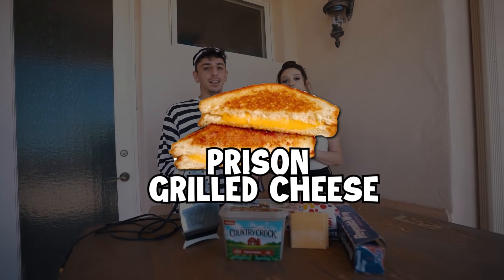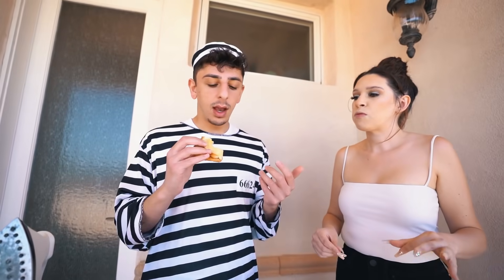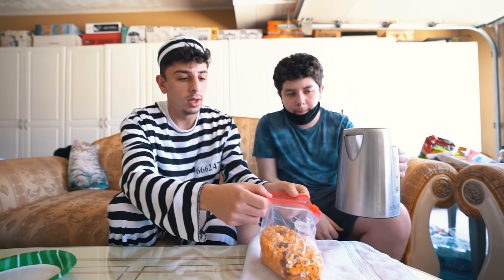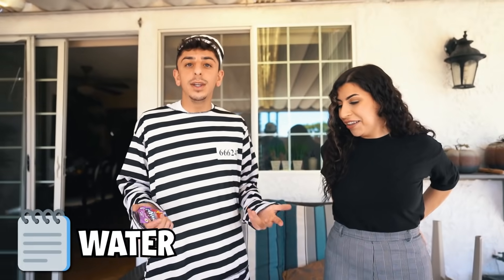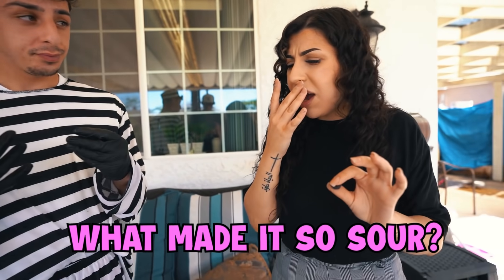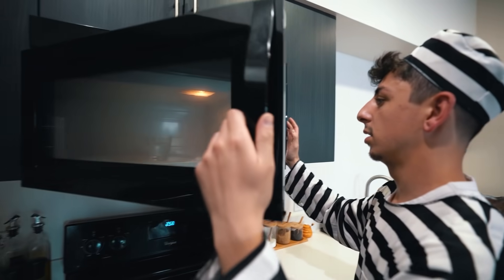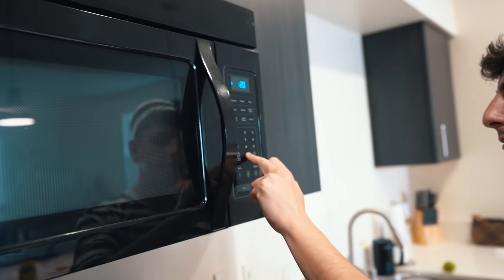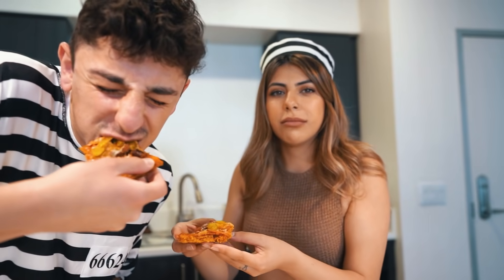Eating ONLY Prison Food for 24 HOURS!! **i regret it**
This was actually crazy...
I found an ex prisoners TikTok account where he shows you how to make REAL prison food, so I did this for 24 hours...